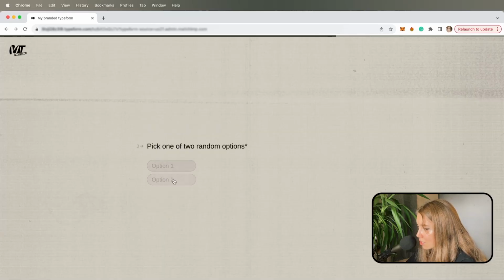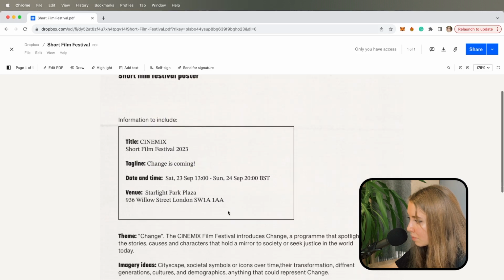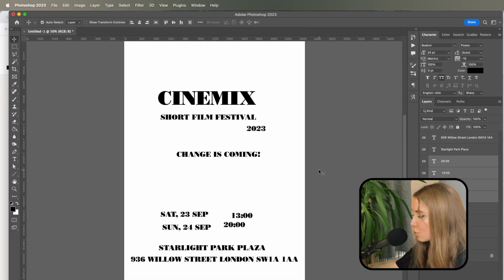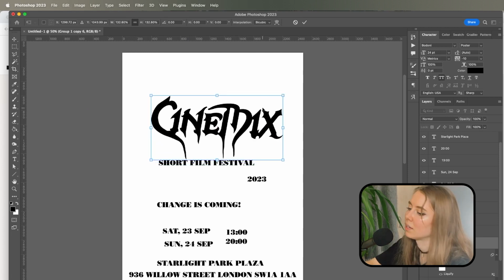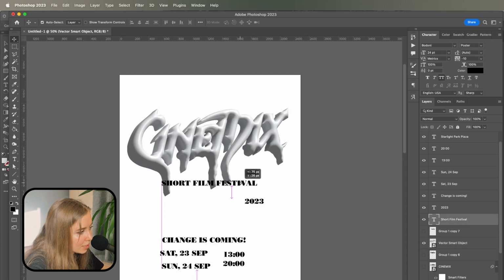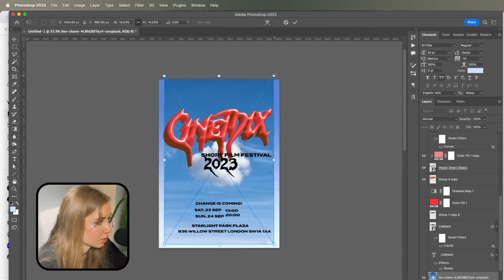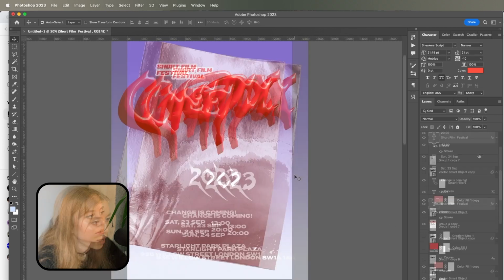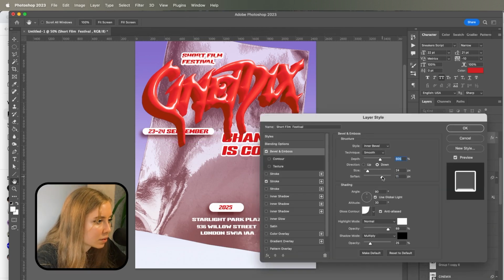Design Y2K Poster With Me